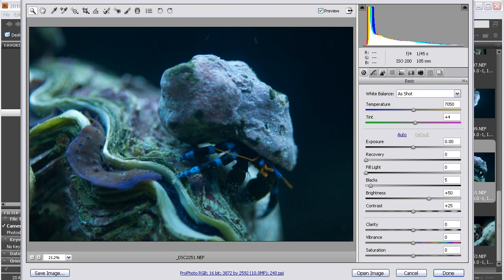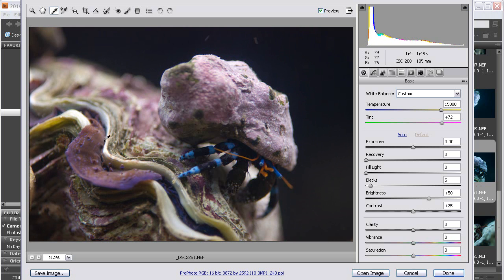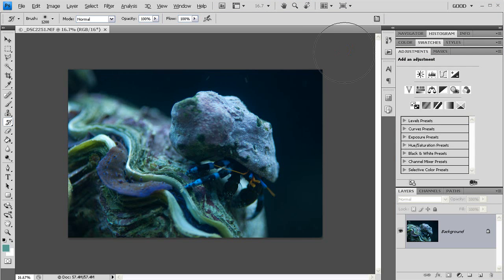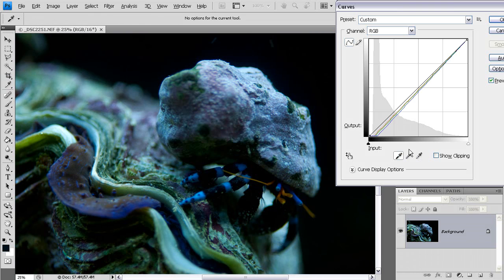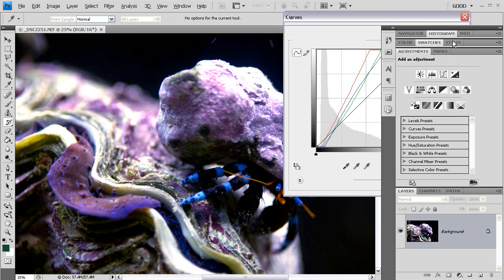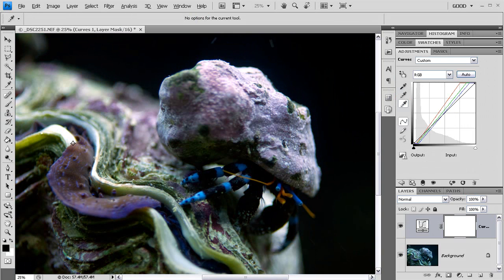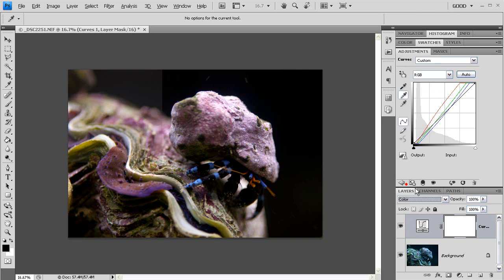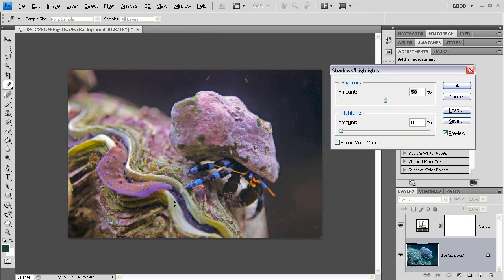Reef Tank Photography : Setting White Balance in Photoshop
This video was intended to be supporting material for my "Quick Guide to Reef Tank Photography" on my blog, Light and Matter, Further articles and videos are also available there, in high definition!

This is the third video in the series geared toward Reef Tank photography, but is applicable to just about any other subject as well. It covers a couple of different methods of setting white balance.